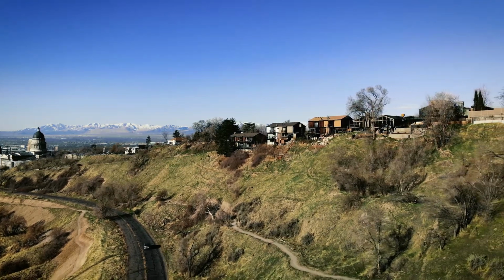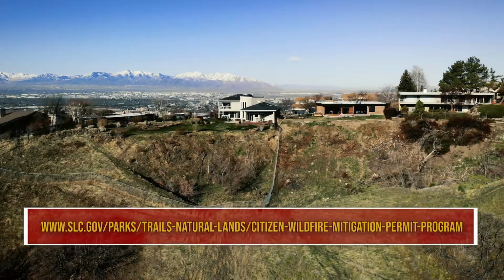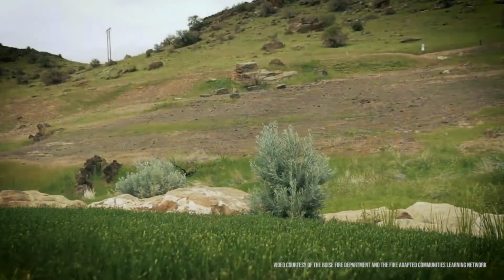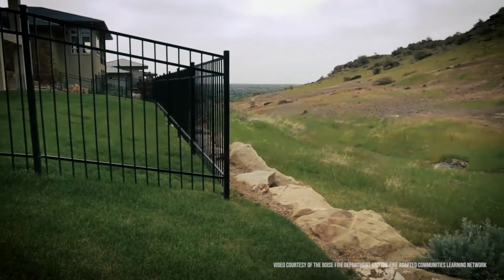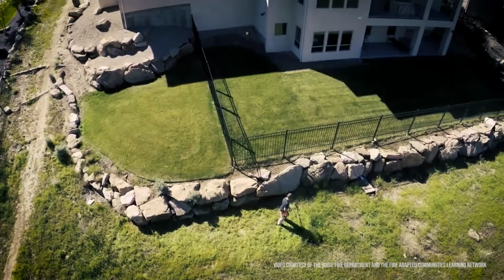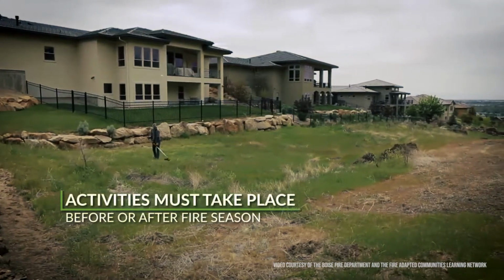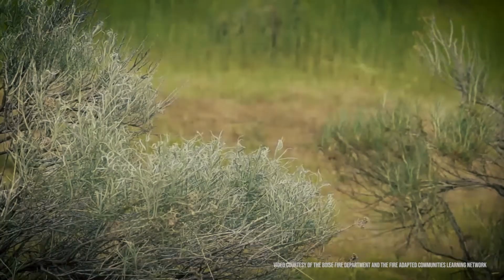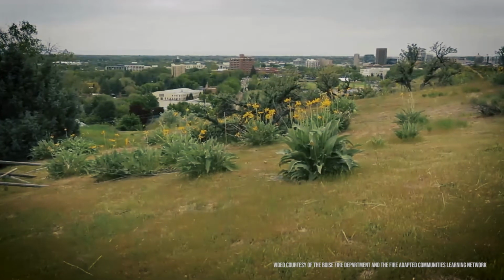SLC Citizen Wildfire Mitigation Permit Program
In an effort to help neighborhoods and residents take part in mitigation efforts, Salt Lake City allows the cutting of grasses around the outside boundaries of privately-owned parcels abutting City-owned parks and natural open spaces.

To learn more, and for additional information about the SLC Citizen Wildfire Mitigation Permit Program, please visit: